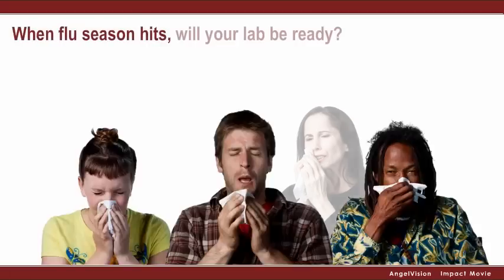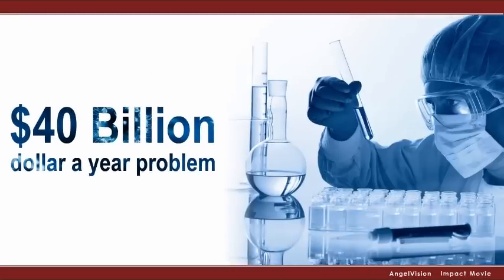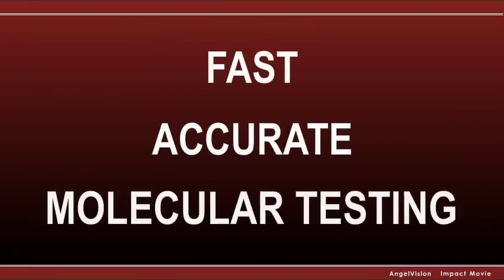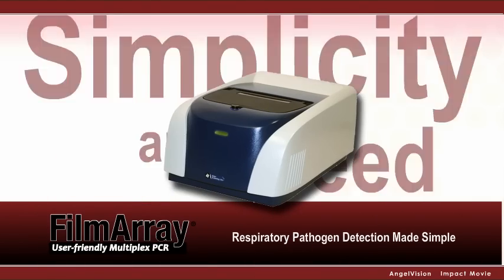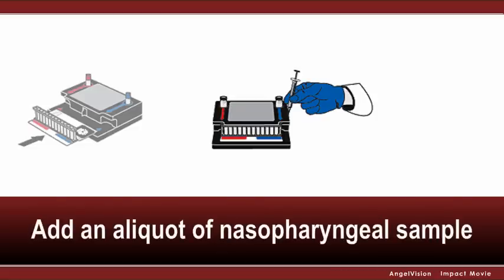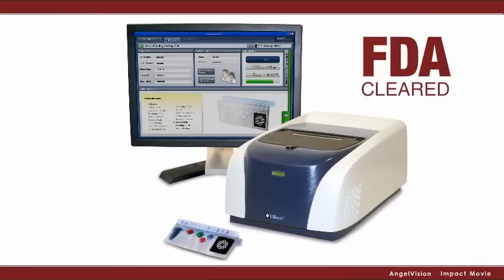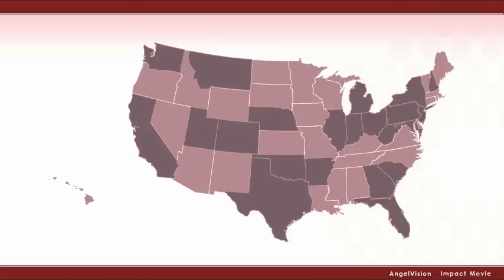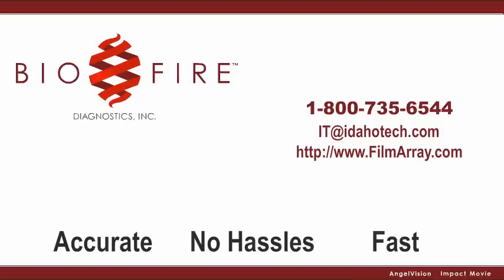Is Your Lab Ready for Flu Season?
BioFire Diagnostics